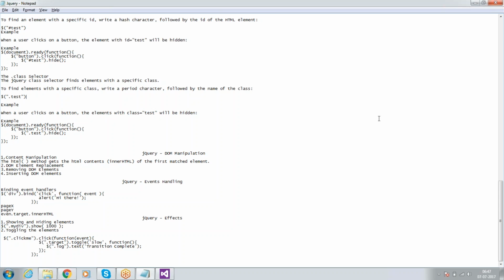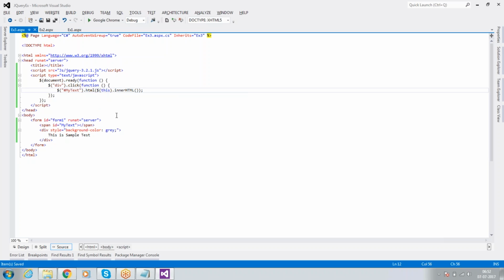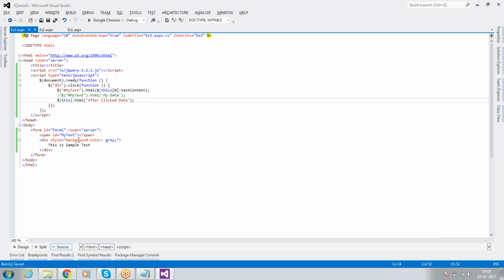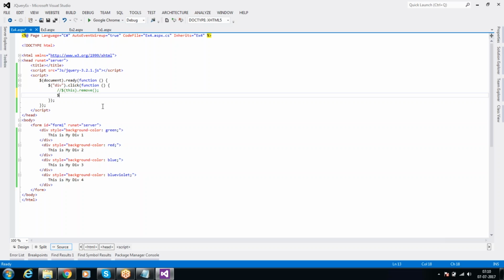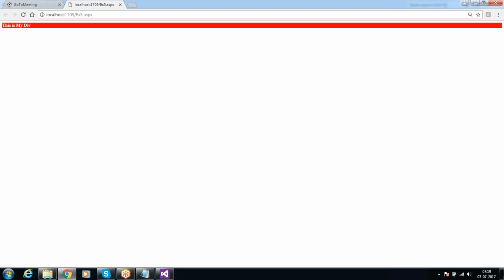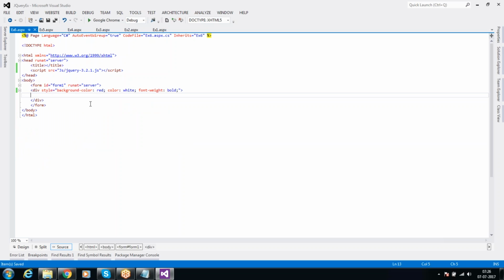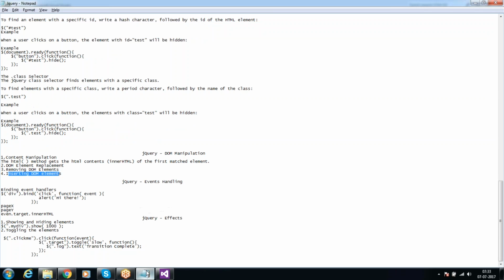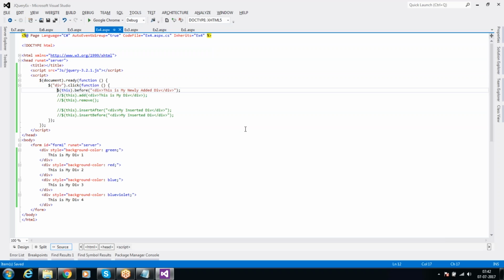JQuery Part - II Video Tutorial using ASP.Net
1.What is a Document Object Model (DOM) Using JQuery With ASP.Net ?
2.What are the DOM manipulations using JQuery With ASP.Net?
3.WHat is Content Manipulation,DOM Element Replacement,Removing DoM elements,Inserting DOM Elements using Jquery With Asp.Net ?
4.What is a JQuery Event Handling Using Ap.Net ?
5.What are the Jquery Effects using Asp.Net ?

Regards
PNV Technical HUB